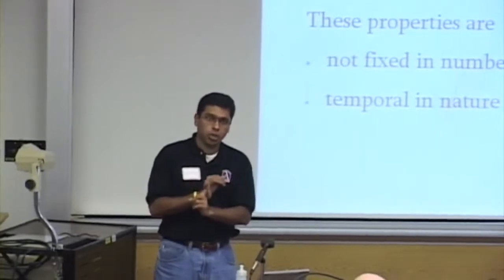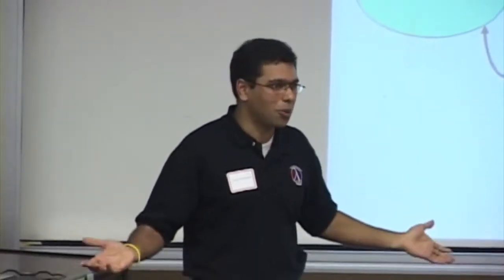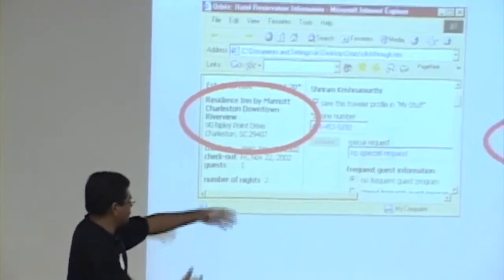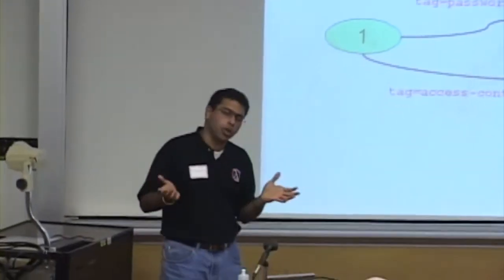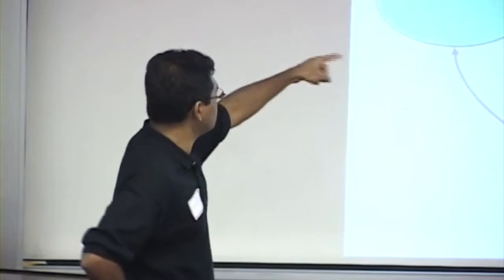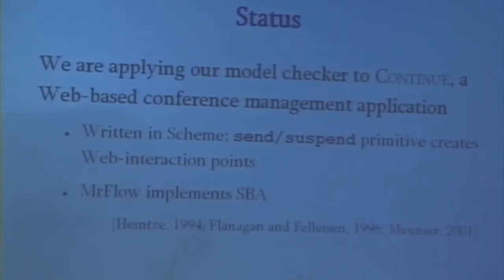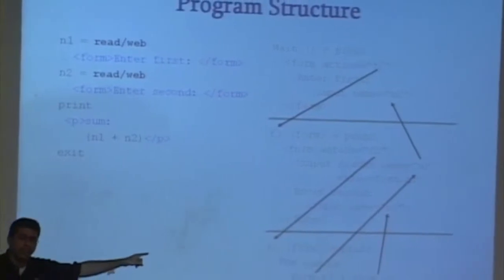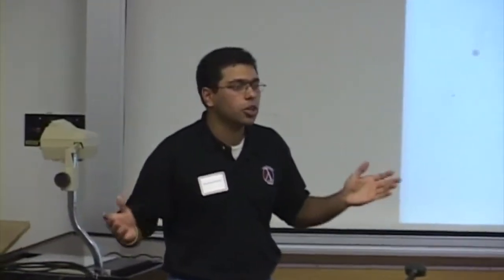Shriram Krishnamurthi: Verification of web programs (Dan Friedman's 60th Birthday)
Shriram Krishnamurthi: Verification of web programs

Recorded 10:00 am, Saturday, December 4th, 2004.